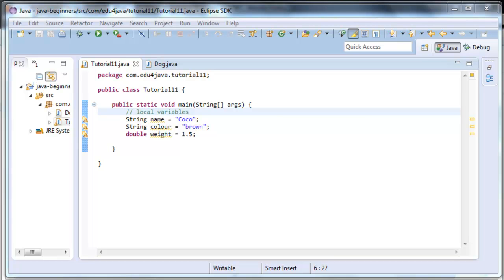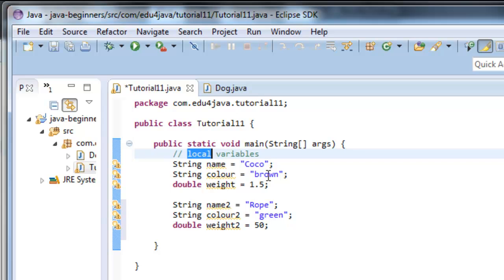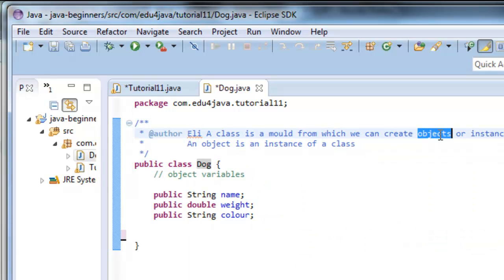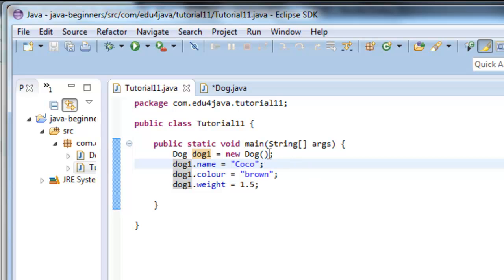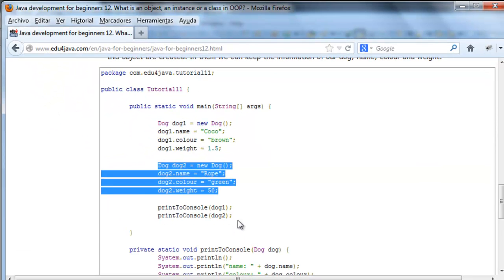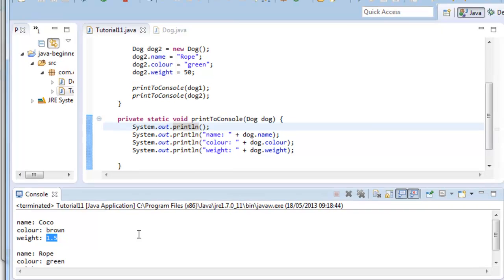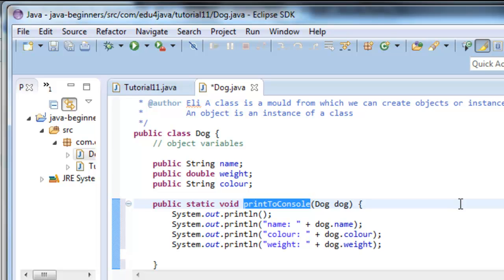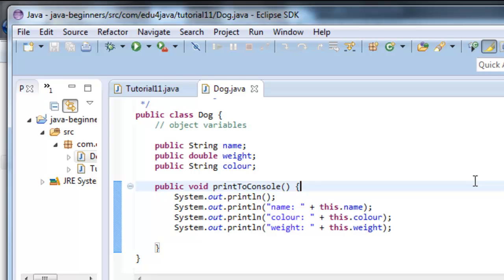What is an object, an instance or a class in OOP? Java development for beginners 12.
Interesting Java course for beginners. Learn what is an object, an instance or a class in OOP!!!
Please visit; for more tutorials on java, android, sql, games, swing, spring, servlet, jsp and a lot more!